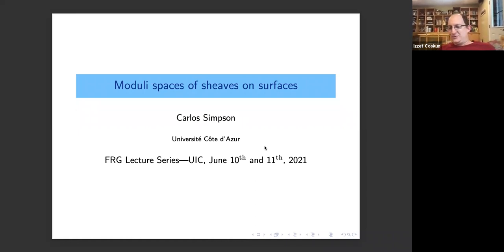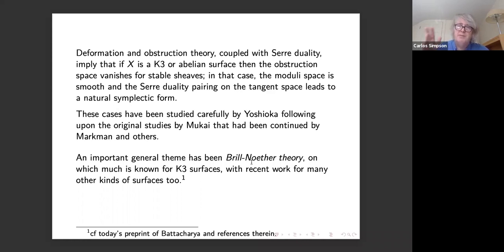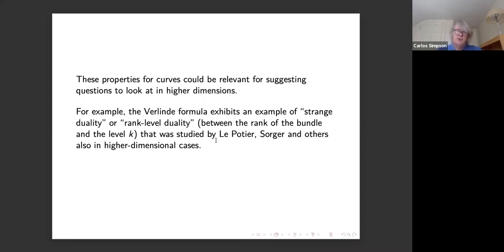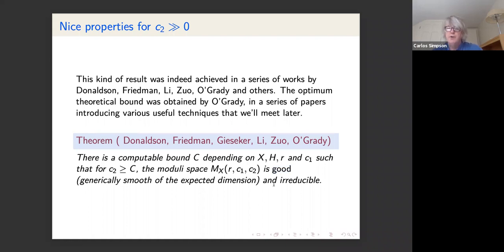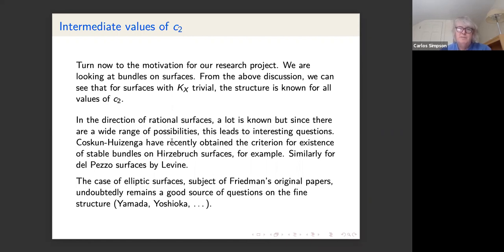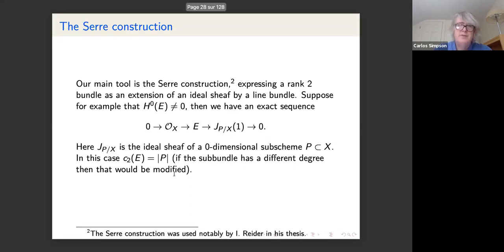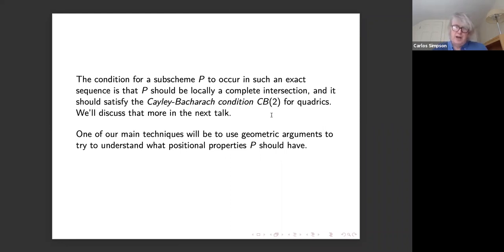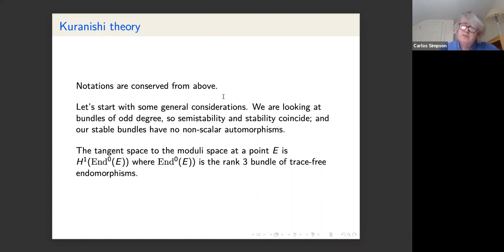Carlos Simpson 2021 NSF FRG Lectures on Moduli Spaces of Sheaves on Surfaces (Lectures 1-2)